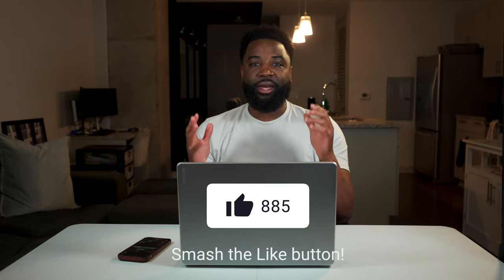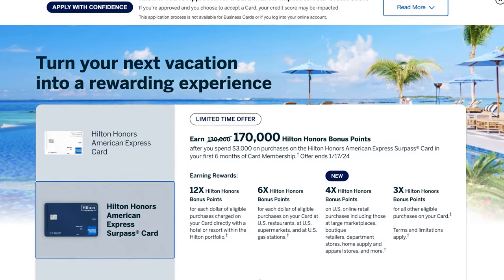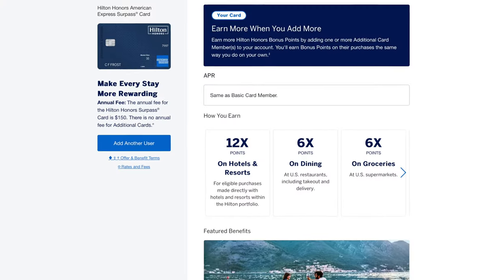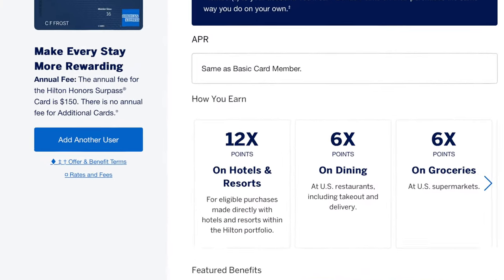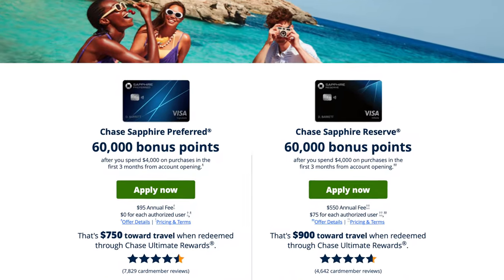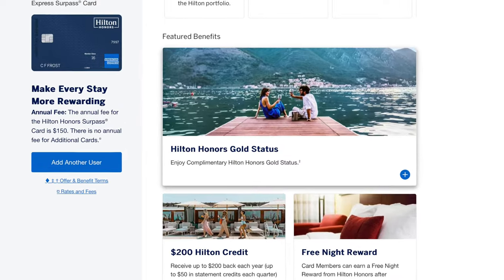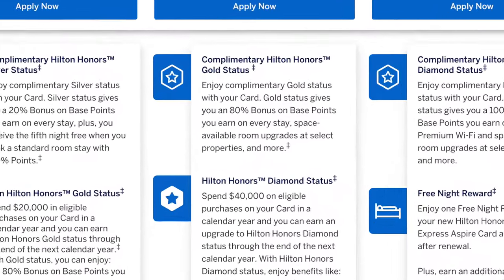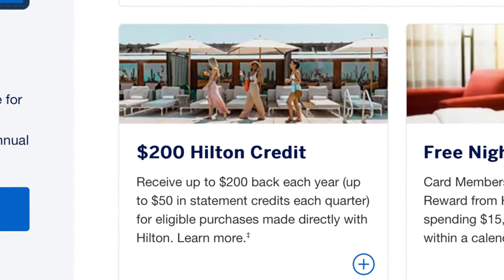American Express Hilton Honors Surpass Credit Card Review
If you are looking for an in-depth review of the American Express Hilton Surpass Credit Card this video is for you because I will be breaking down the status upgrades, the Hilton free night rewards, and the changes that American Express has made to the Amex Hilton Surpass cards in the past few weeks. If you have been thinking about adding this Hilton Honors card to your wallet make sure you watch this video to the end and if you are interested make sure to use my link to apply for the American Express Hilton Honors cards to help support the channel.

The content in this video is accurate as of the posting date. Some of the offers mentioned may no longer be available. Public Offer valid for U.S. residents 18+ and subject to account approval. There may be other fees associated with trading. See Public.com/disclosures/